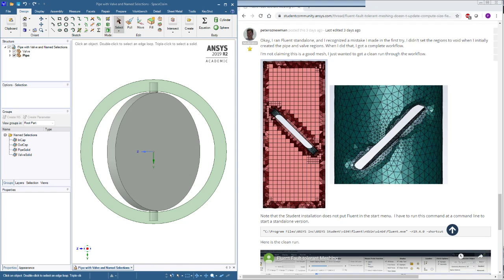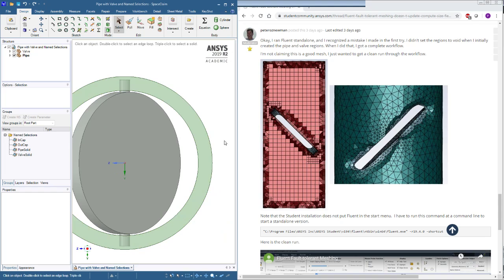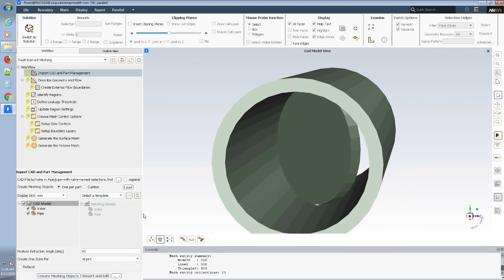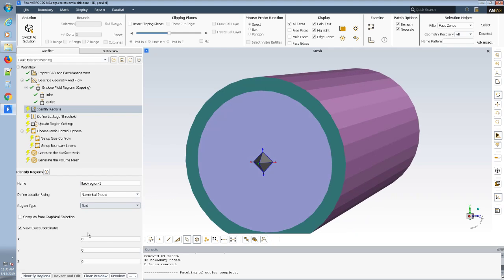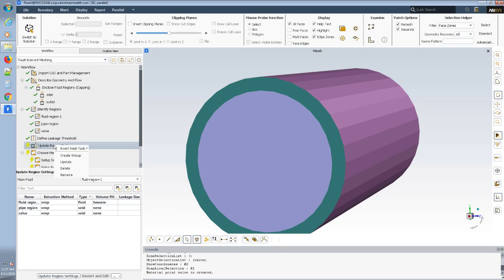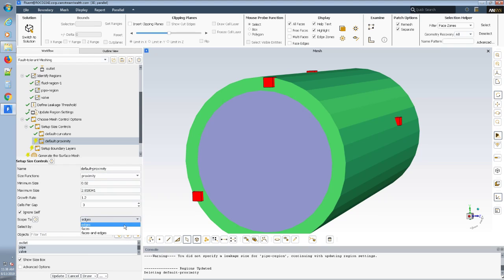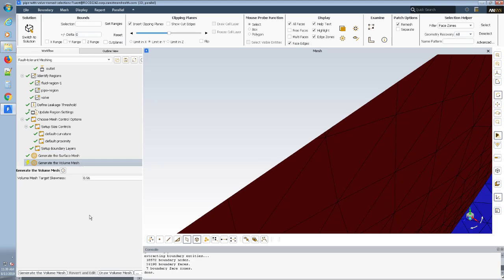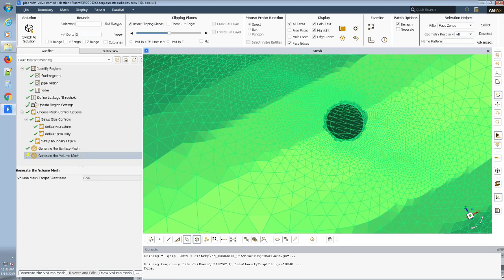Fluent Fault-tolerant Meshing - edit Proximity